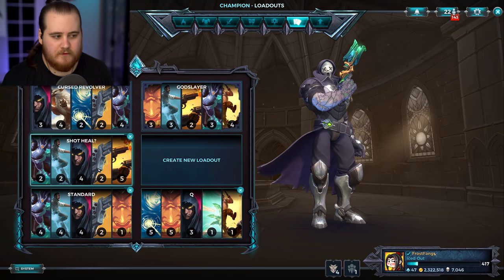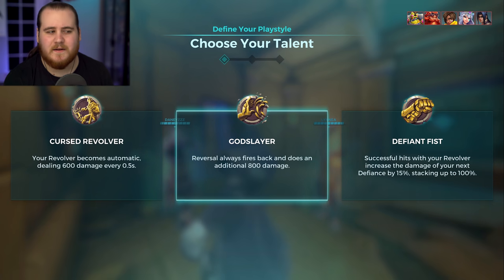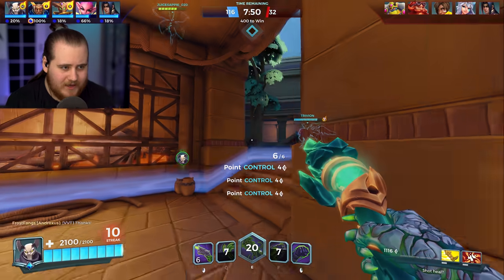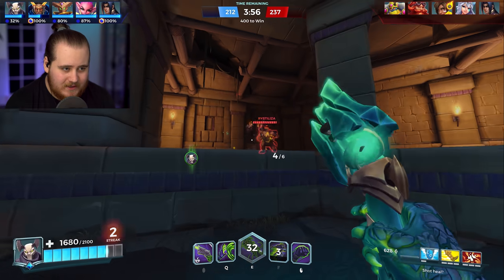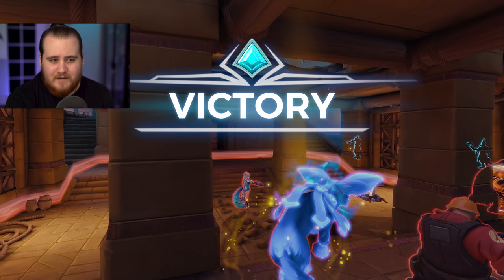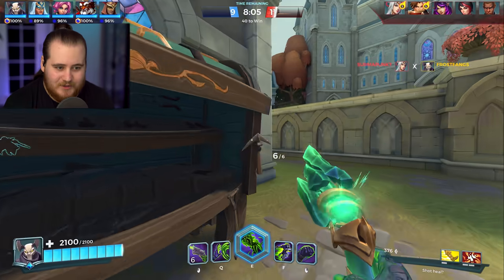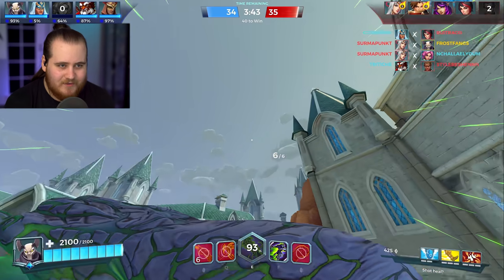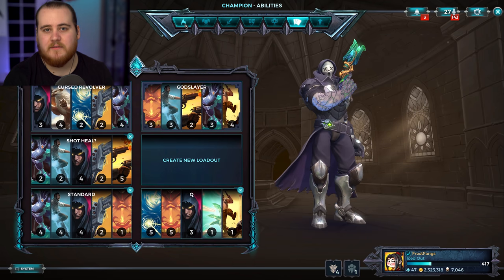I LOVE NEW ANDROXUS - Paladins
Paladins Androxus Cursed Revolver Heal Damage gameplay and build!